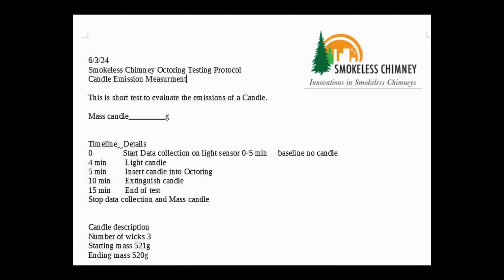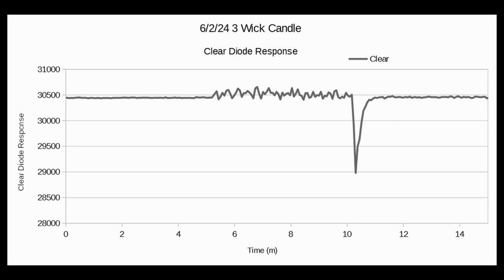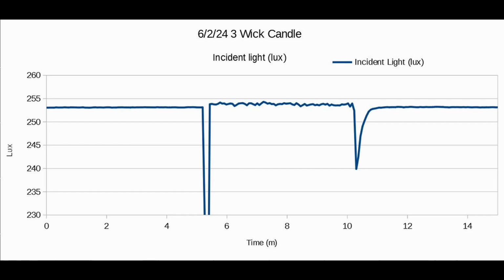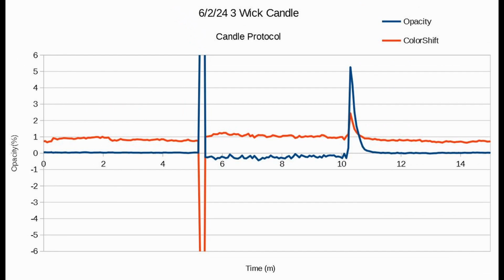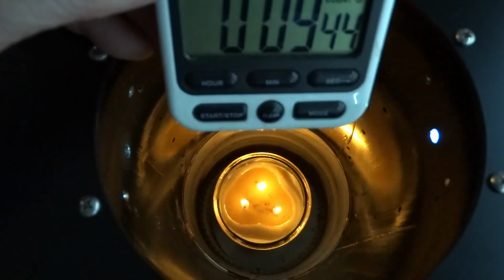Measurement Window and Candle Testing Protocol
This video is about a measurement window and candle testing protocol designed by Smokeless Chimney.

In the video, a measurement window is defined as the path that light takes through the media being measured. In this case, the measurement window is 6 mm in diameter and 150 mm long. The experiment uses a soda straw that has a similar shape and volume to the measurement window.

The video then details a draft protocol for candle testing. The protocol involves collecting baseline information for 5 minutes, lighting the candle 1 minute before the 5 minutes are up, and then inserting the candle into the light beam area. Smoke emissions are measured during flaming and then after the candle is extinguished. The video shows the test results from one of the most sensitive sensor channels, which is the clear diode response. The data shows a clear increase in signal after the candle is inserted and extinguished, indicating smoke emissions. The video also shows the incident light in Lux, which is another sensor important for opacity reading. The data for this sensor is very similar to the clear diode data. Overall, the video concludes that the draft protocol for candle testing is successful in measuring smoke emissions.